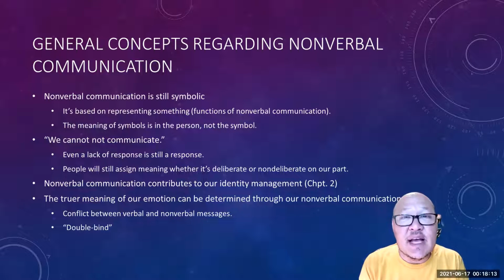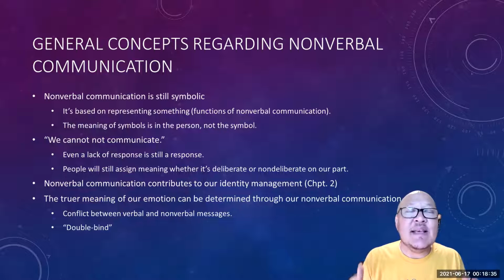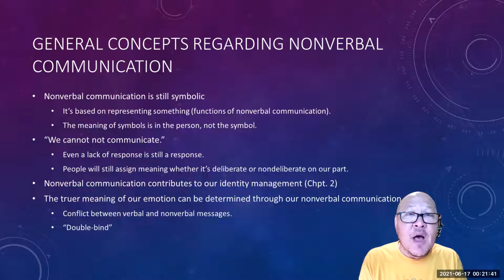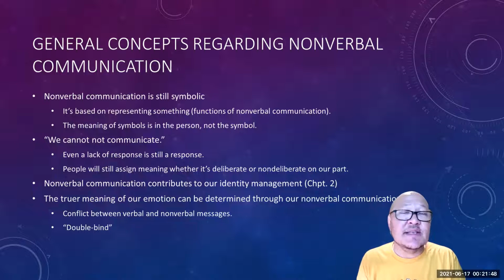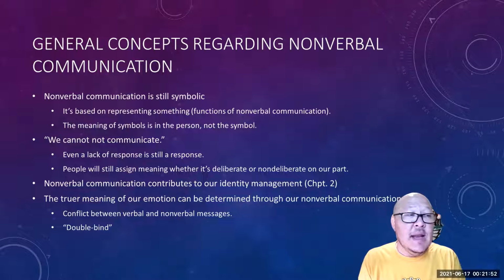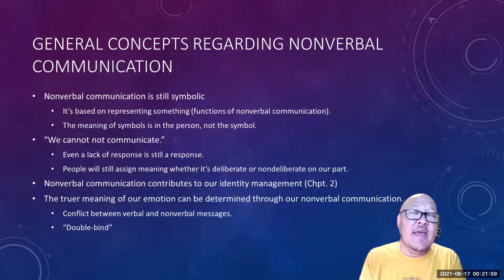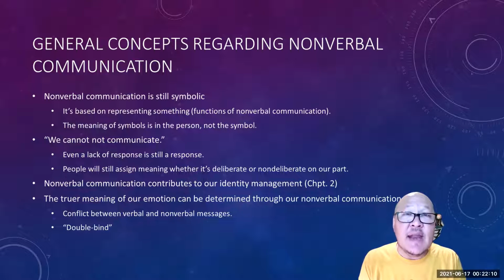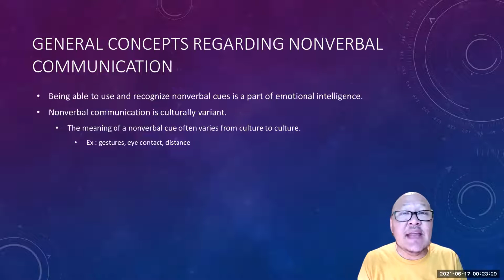General Concepts about NV Communication